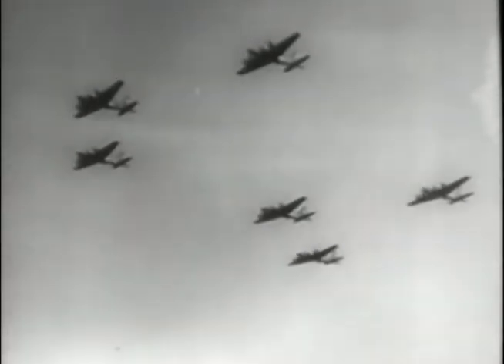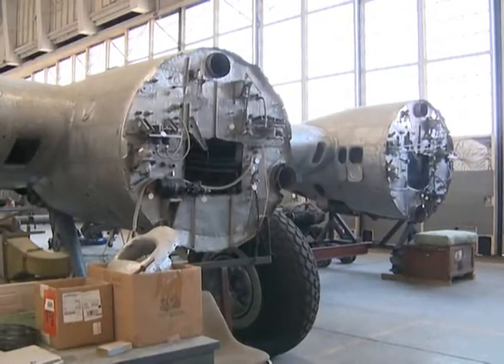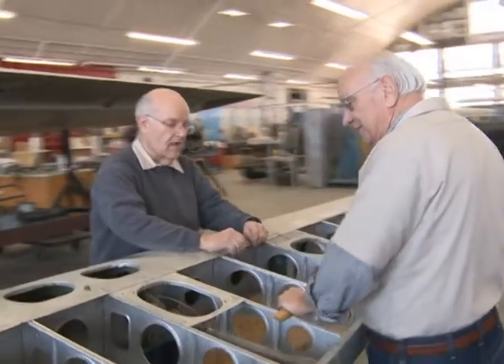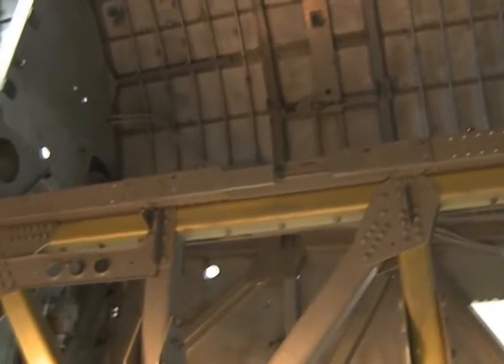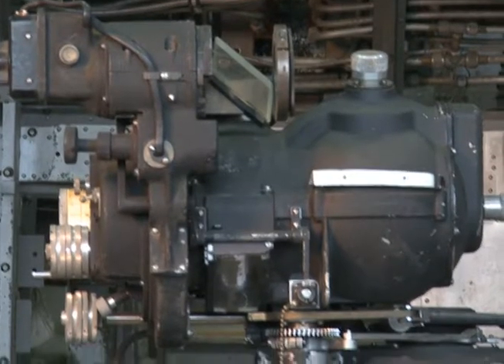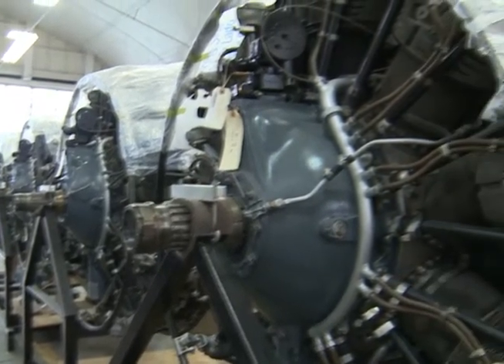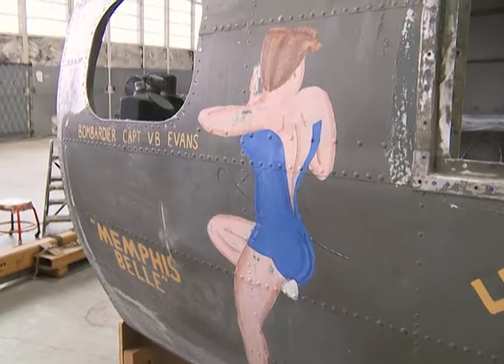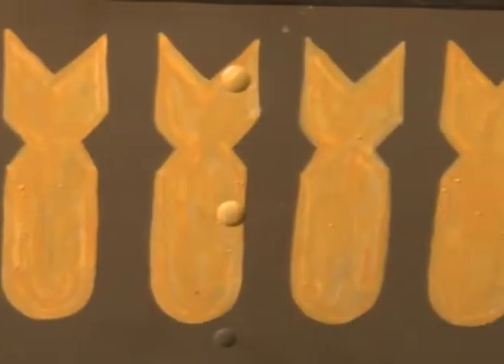Restoring the Memphis Belle®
Learn about one of the most famous aircraft from World War II, the B-17F Memphis Belle®, which is undergoing restoration at the National Museum of the U.S. Air Force.